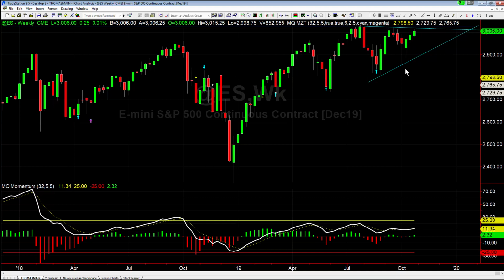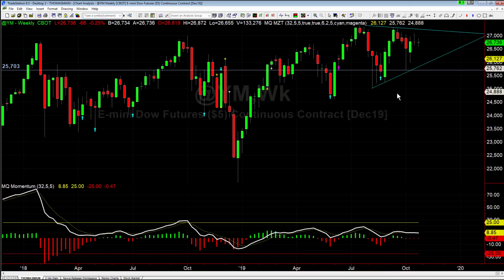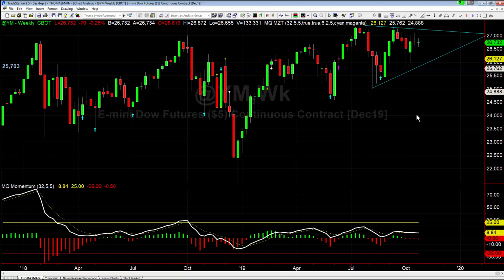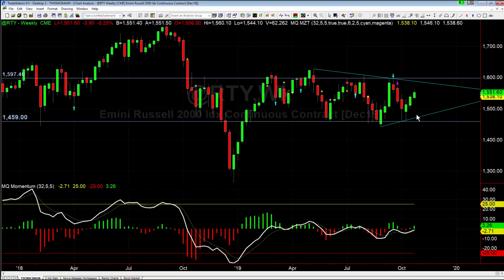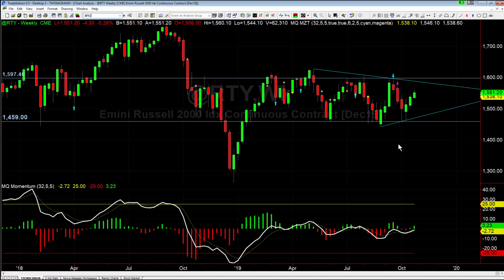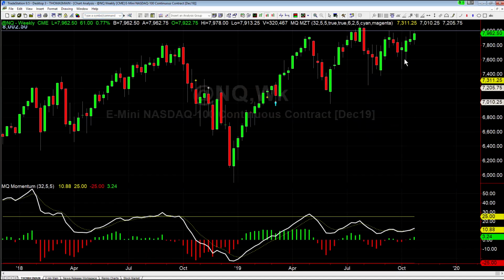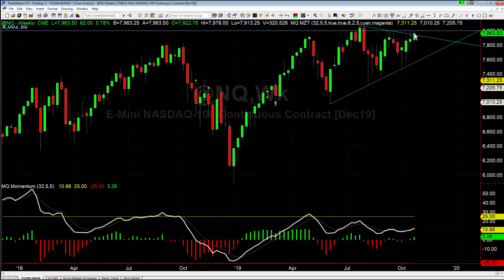Long Term Outlook For Stock Market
Today we take a look at the index futures (ES, YM, NQ, RTY) specifically the S&P, Nasdaq, Dow, and Russell 2000, and discuss our long-term outlook for these markets as well as the current pending setup.